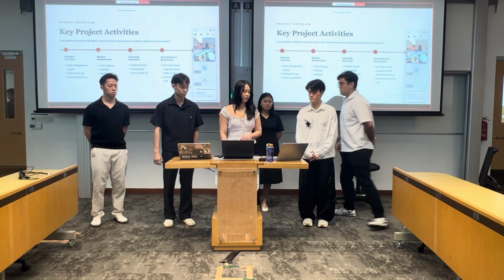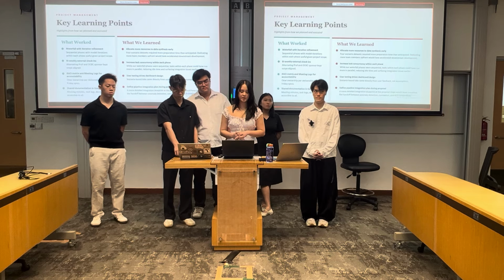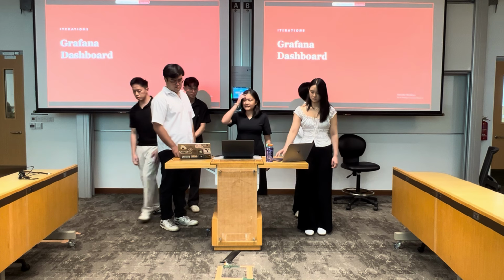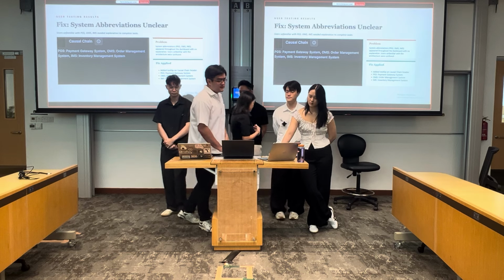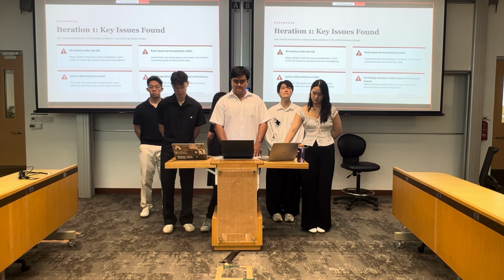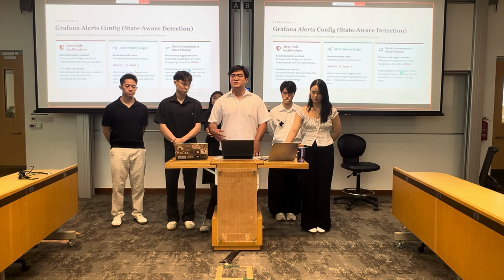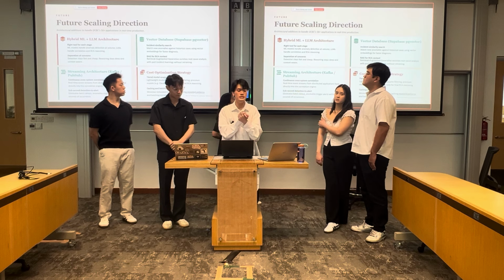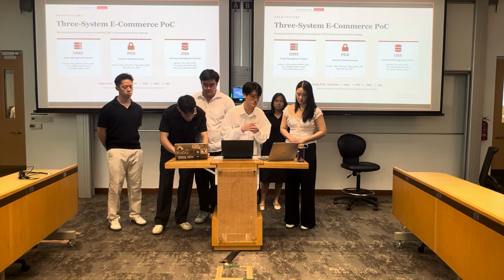IS484 Fintech Team 1 - BaaS Final Presentation